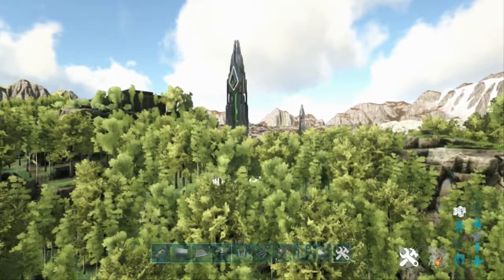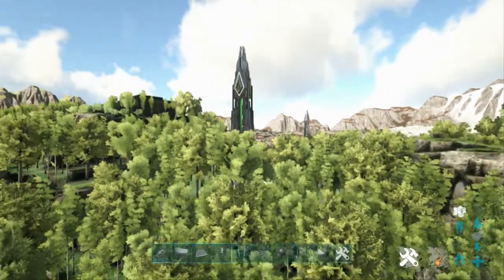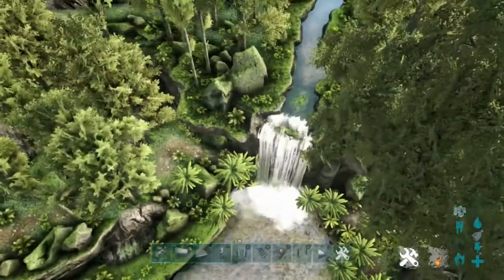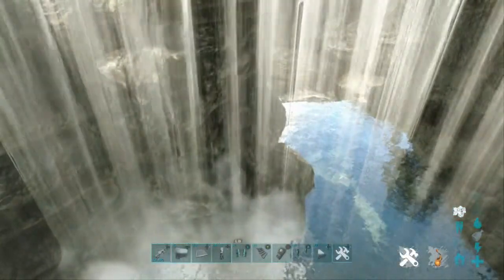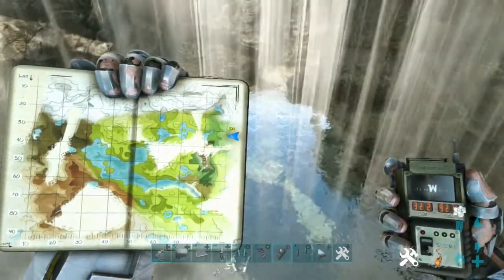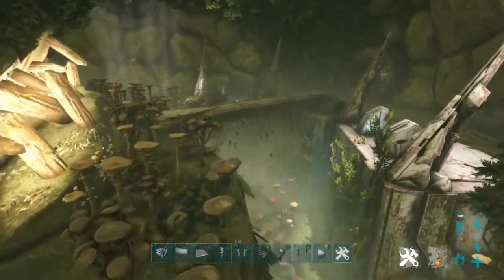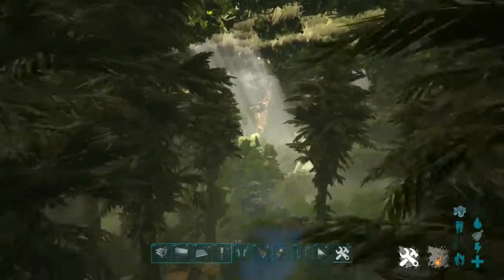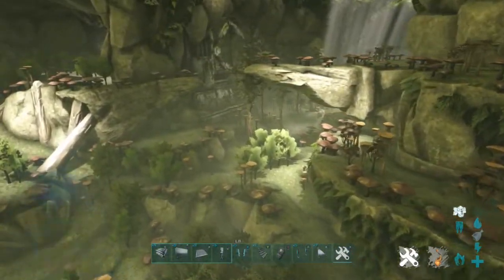ABERRATION TRENCH LOCATION ON VALGUERO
So This is the location of the aberration trench on valguero. I was surprised at how large this place was, that it was completely under the valguero map.

This video ABERRATION TRENCH LOCATION ON VALGUERO is one of many location videos that I have done.

If you liked ABERRATION TRENCH LOCATION ON VALGUERO please make sure you show it by giving it a thumbs up and a comment.

I will be making more locations videos like this one. ABERRATION TRENCH LOCATION ON VALGUERO Join my brand new discord chat. Come in and chat to me and others like you !!